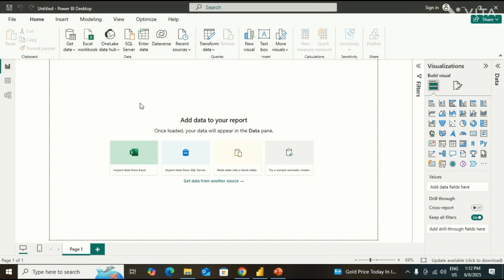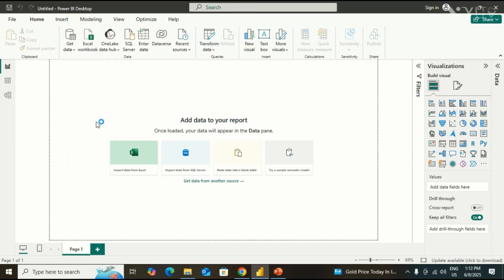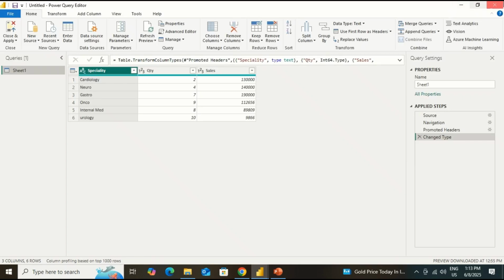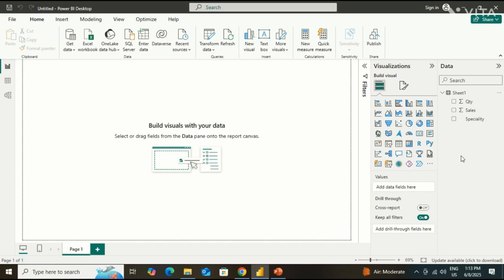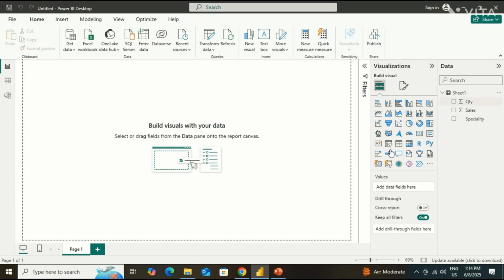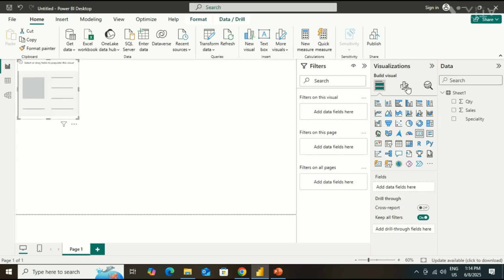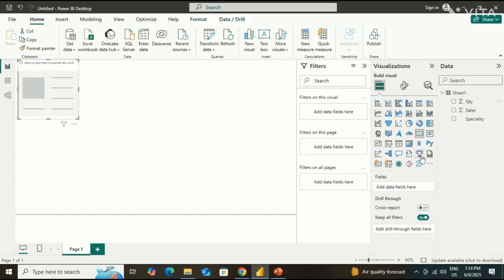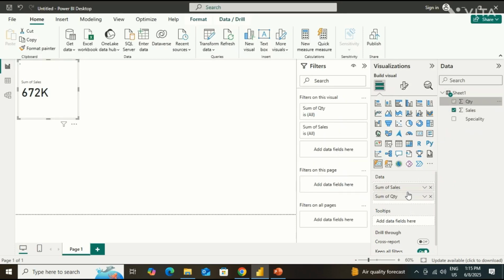Powerbi old card and new visual difference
old card visual static new visual multiple points